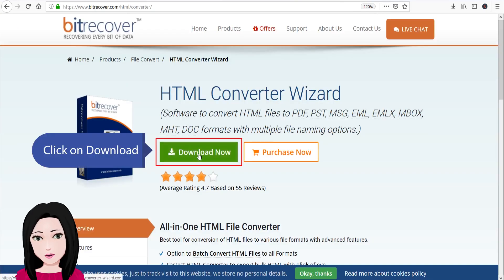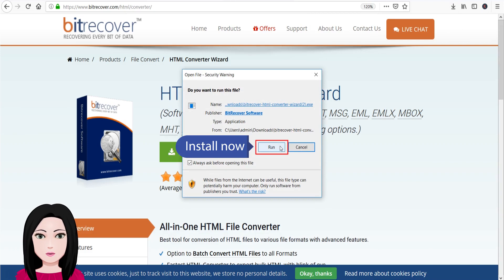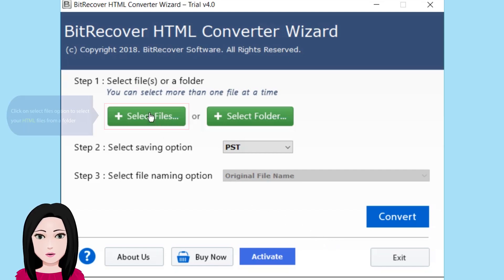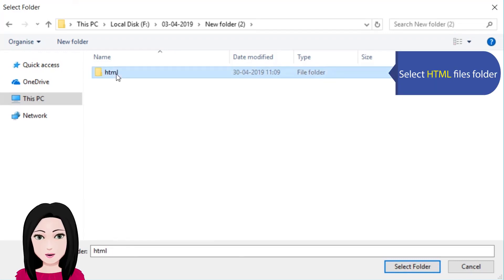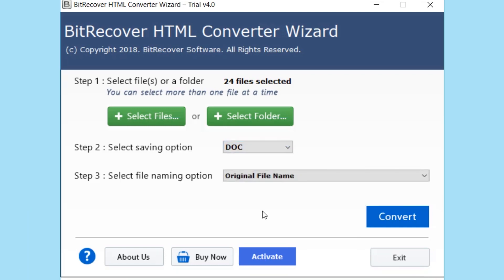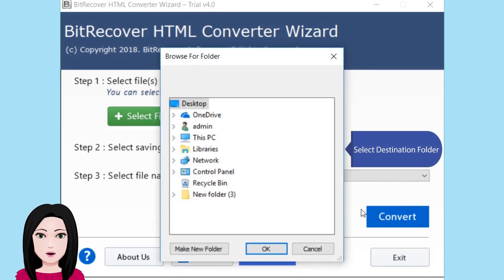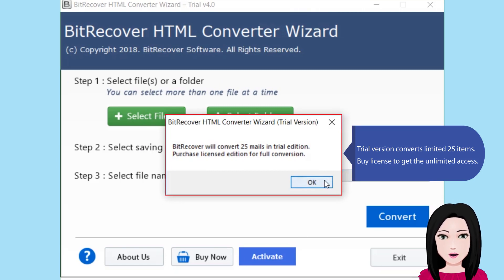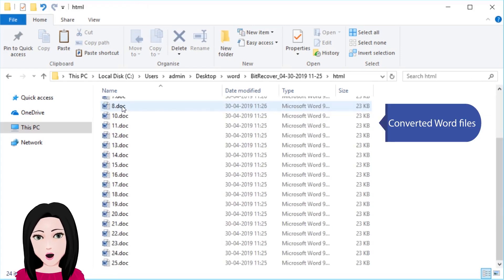How to Convert HTML to Word Document (DOC) in Bulk ?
Are you thinking about how to convert HTML to Word document ? If your answer is yes, then watch this complete video tutorial. In this video tutorial, Mail Academy team is going to explain the step by step process for solving all of these types of queries.
1. How to convert HTML to Word document ?
2. How to convert HTML to Microsoft Word document ?
3. How to convert HTML to DOC ?
4. How to convert a HTML to Word files ?
5. How to change HTML to Word ?

Convert HTML to MS Word Document – Step-by-Step Process
Step 1 - First of all, download BitRecover HTML Converter Wizard which has separate option to convert HTML to DOC files It is also known as best HTML to Word Converter because it is well-qualified to bulk convert HTML to Word documents.
Step 2 - Start HTML to DOC Converter and choose one option from Select Files or Select Folders for loading multiple .html files in the software GUI.
Step 3 - Now select saving option from multiple formats i.e. DOC.
Step 4 - Best HTML to Word Converter offers multiple file naming options. Choose file naming option according to your choice for data management.
Step 5 - Now click on the Convert button to continue.
Step 6 - Select destination path for storing the resultant Microsoft Word documents and press Ok button.
Step 7 - The process to save HTML to Word is running, it will be finished soon.
Step 8 - After completion of the task, go to destination path and get resultant Microsoft Word documents.

HTML to DOC Converter Features
It is well-suitable software to batch convert HTML to Word documents.
HTML to Word Converter gives dual options for loading HTML files in the software GUI.
The tool holds all important information and items during convert HTML to MS Word document.
HTML to DOC Converter gives facility to store converted Microsoft Word documents at desired destination path.
This toolkit offers multiple file naming options for easy data management.
There is no size limitation to export HTML to DOC files.